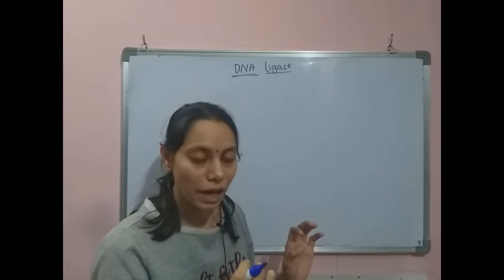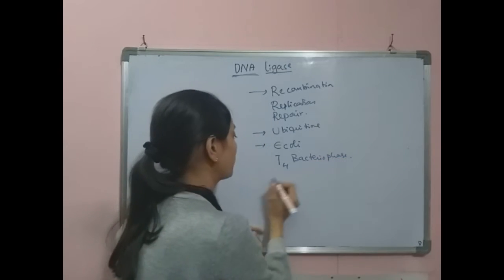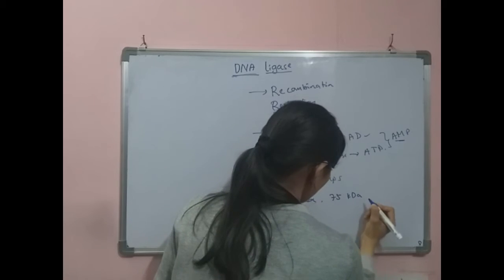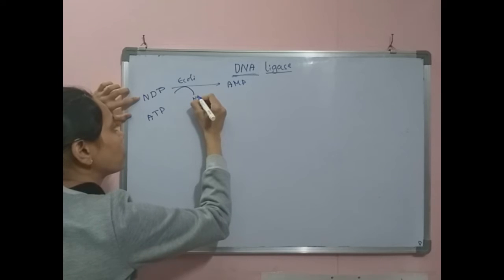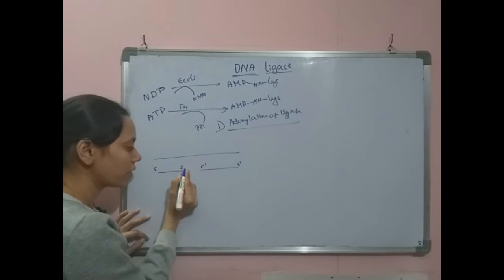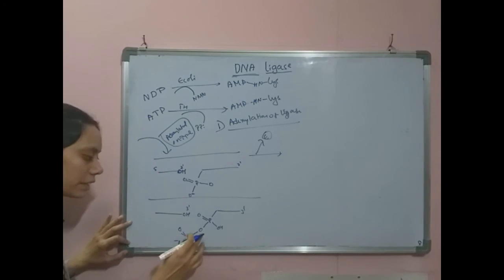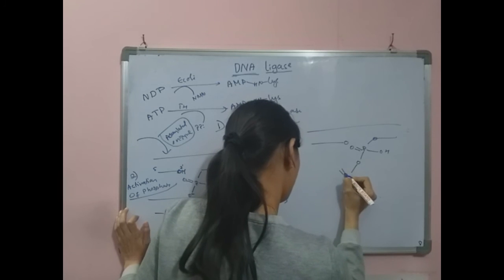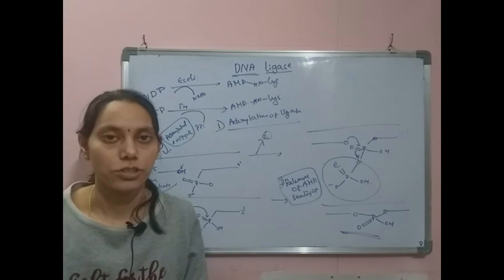DNA ligase/ Mode of action of DNA ligase; Molecular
DNA ligase is an enzymes which seals the gap by making phosphodiester bond between two adjacent nucleotides present in DNA single strand. Main replicative enzymes cant perform similar function because there is no addition of dNTP instead the phosphodiester bond would be formed between two already existing nucleotides which are adjacent  to each other in DNA.